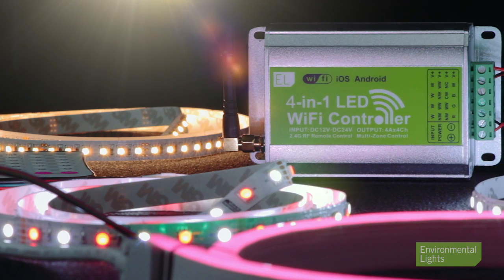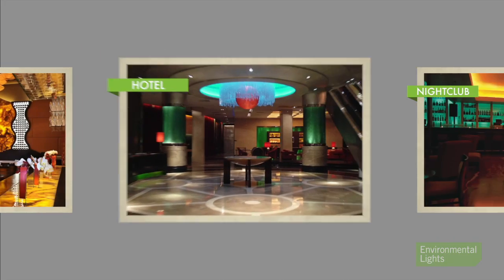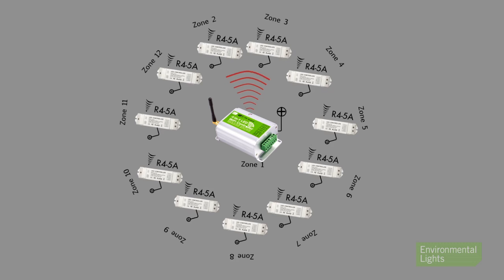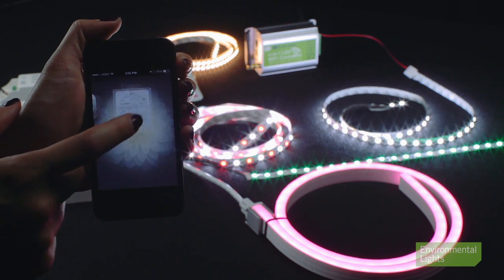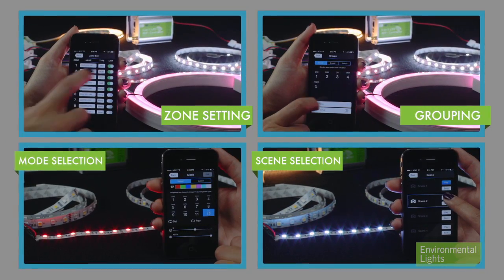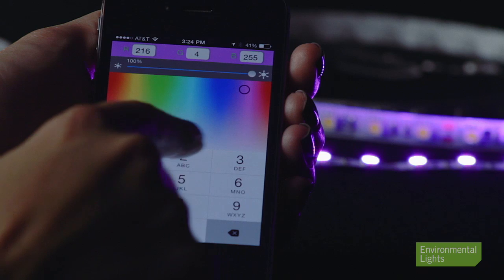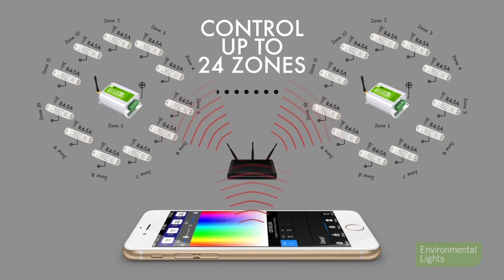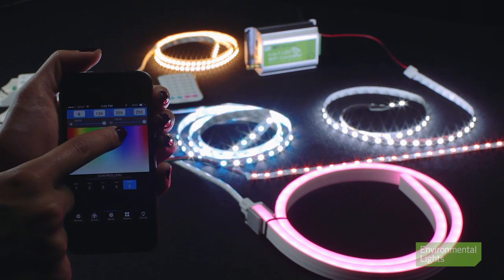How to Use the 4-in-1 LED WiFi Controller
Learn about the 4-in-1 WiFi Controller that lets you control a variety of LED strip lights by using a smartphone app.